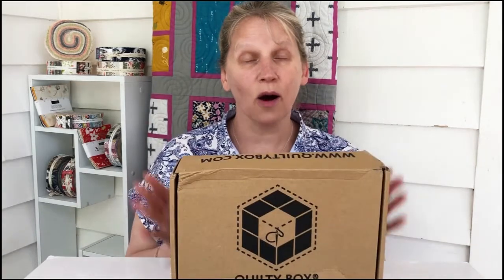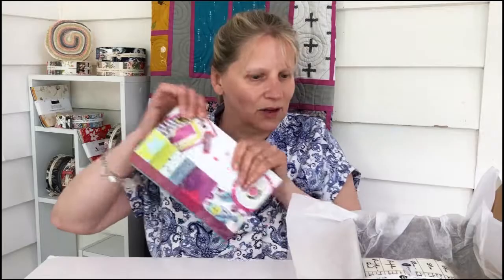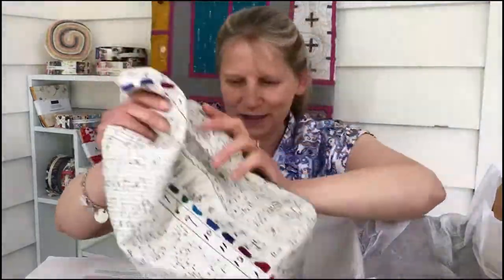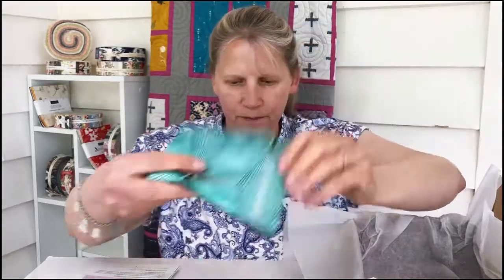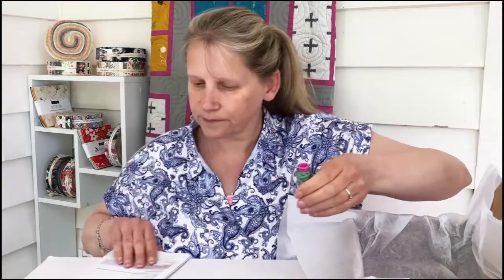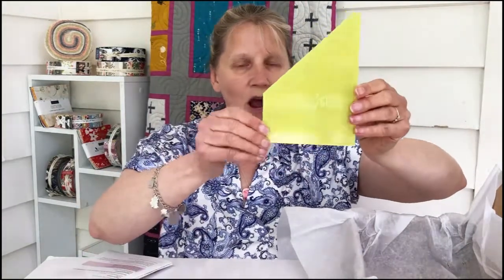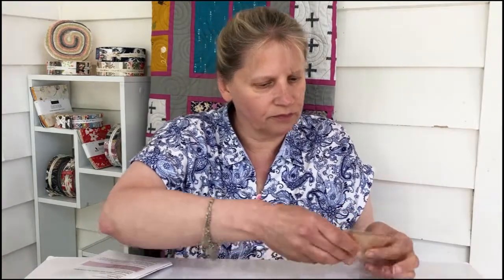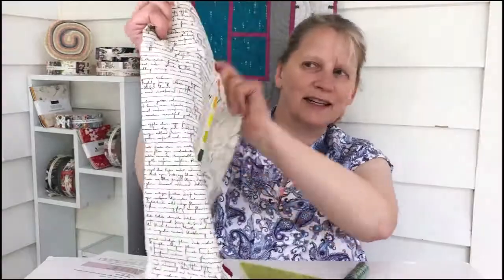Said With Love Unboxing the Quilty Box for August 2020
The Quilty Box is a monthly subscription box full of quilting fabric and notions.
August 2020 was delayed due to COVID shipping issues and I have only just received it!